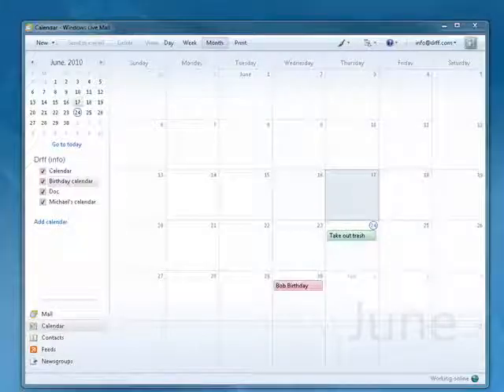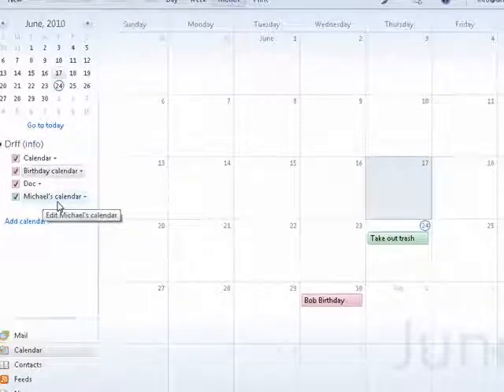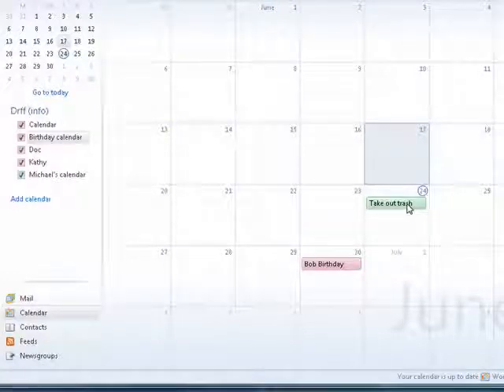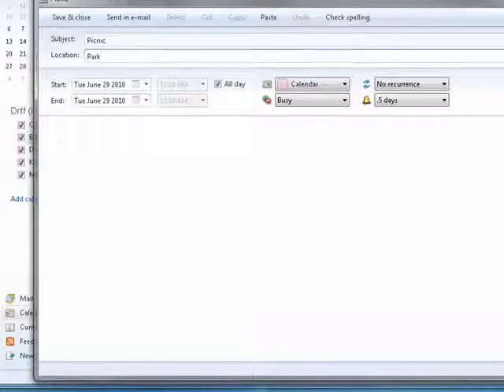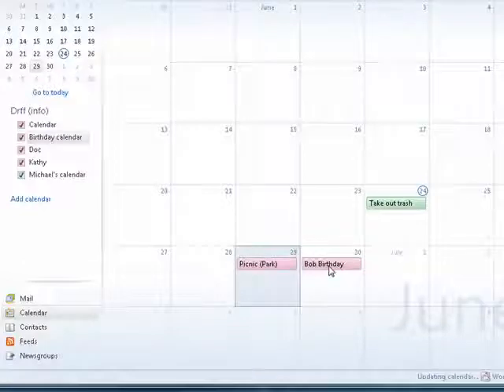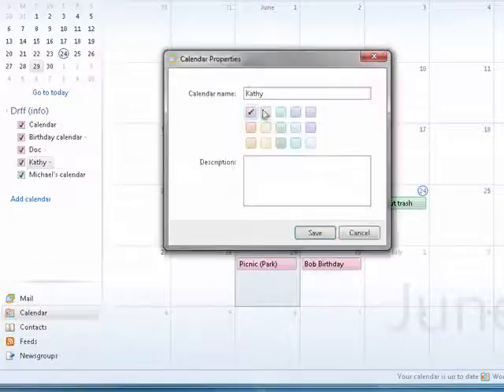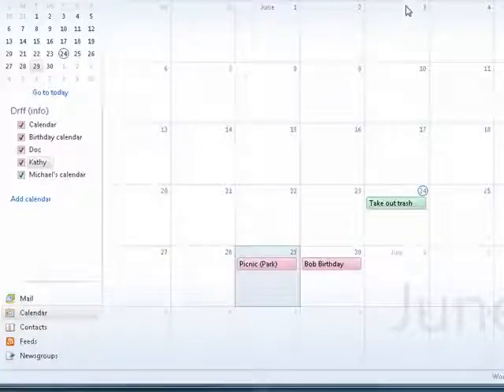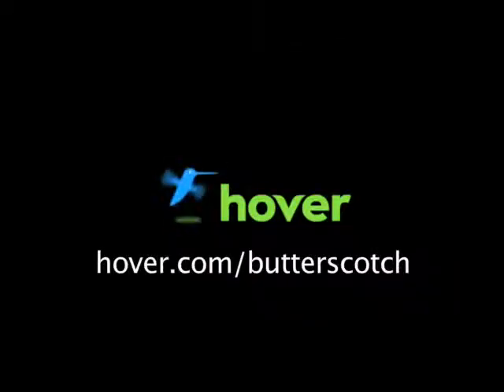How to use the calendar in Windows Live Mail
In this tutorial we'll show you how to create calendars using Windows Live Mail. You can have a number of calendars and you can add calendar descriptions or separate your calendars by color. Check it out @ butterscotch.com